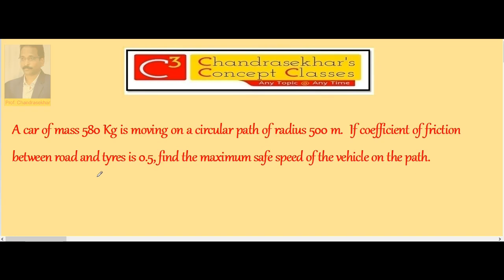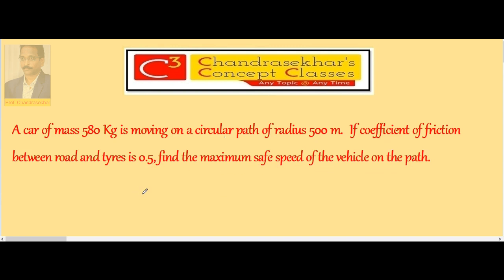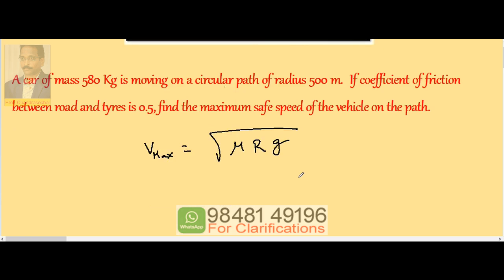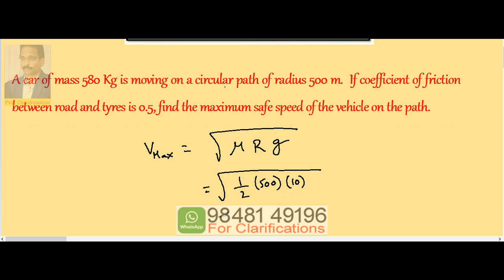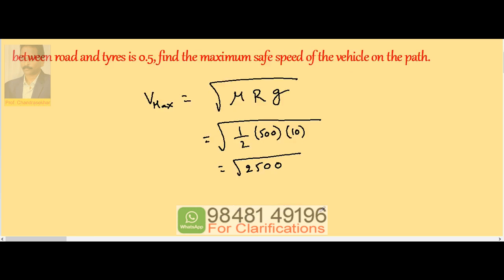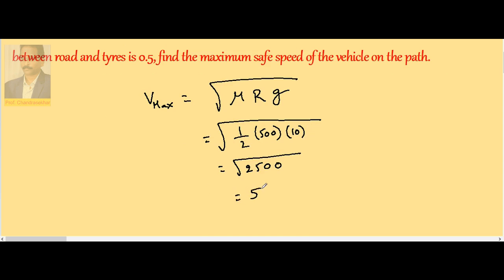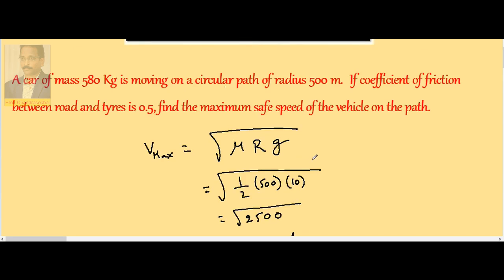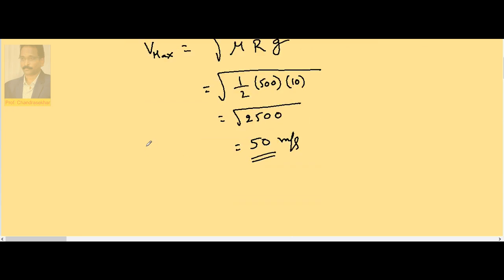3 Banking of Roads 1.3 | Rotatory Motion | Inter (+1) 1st Year Physics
A car of mass 580 Kg is moving on a circular path of radius 500 m.  If coefficient of friction between road and tyres is 0.5, find the maximum safe speed of the vehicle on the path.